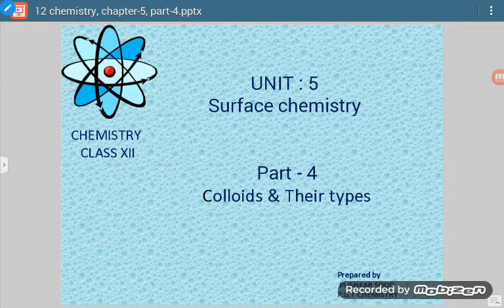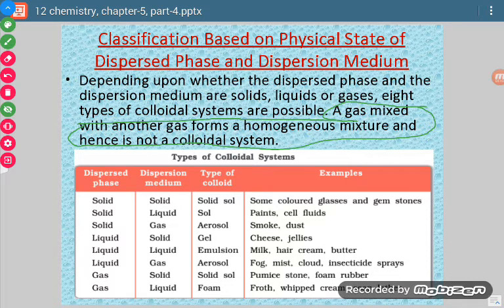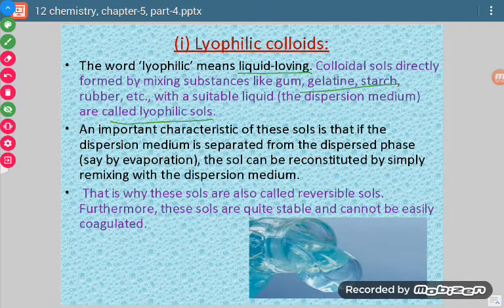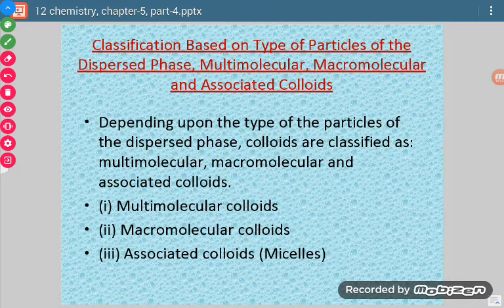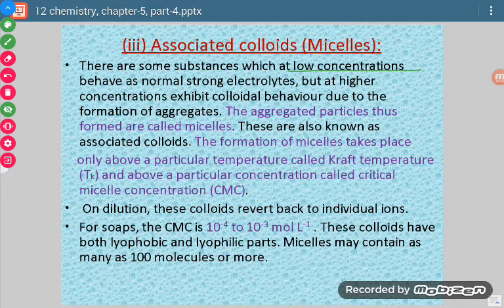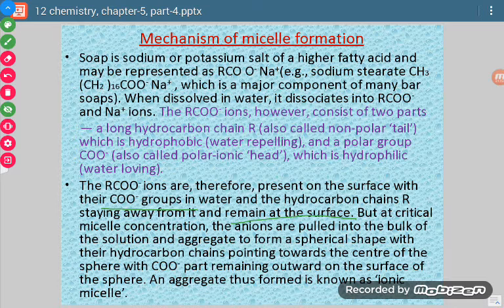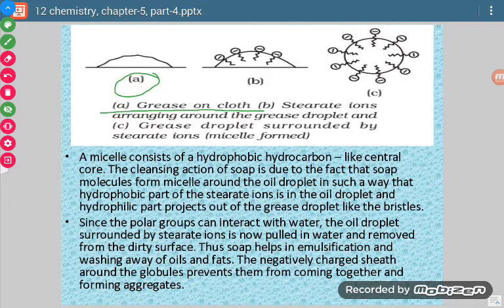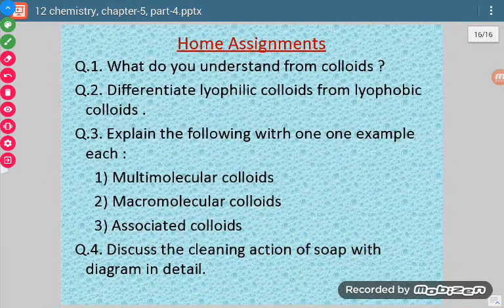12 chemistry, chapter-5, part-4, by pushkar sood, jnv raisen, m.p.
Colloids , types of colloids, cleaning action of soap with mechanism